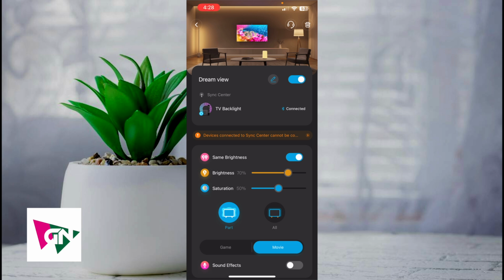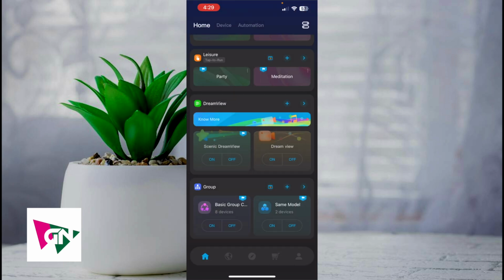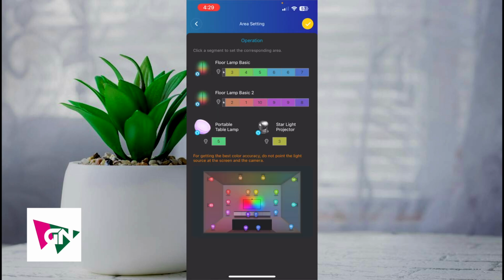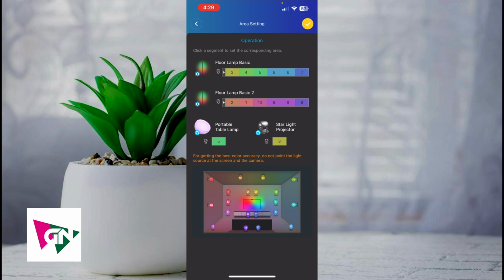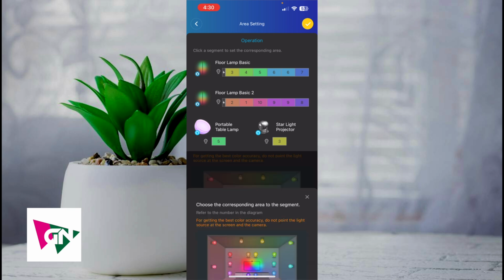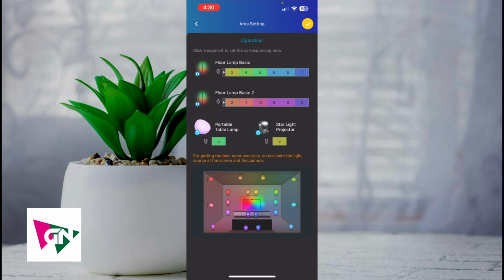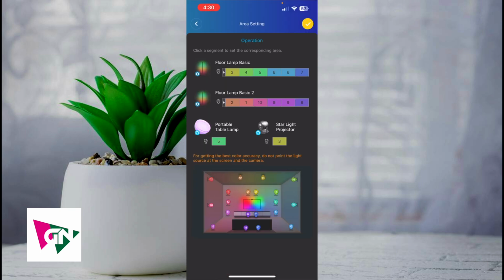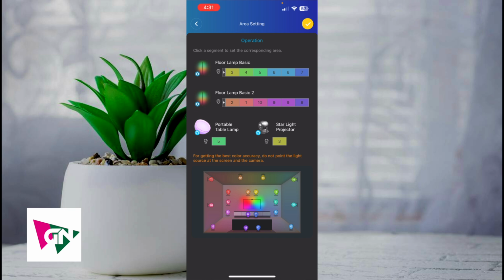How To Set Up Govee Scenic DreamView: SIMPLE & Easy Guide!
🟢 Check the Current Price for a Govee TV Backlight 3 (Amazon)
🟢 Check the Current Price for Govee TV Floor Lamps Used in My Setup (Amazon) How To Set Up Govee Scenic DreamView: SIMPLE & Easy Guide!

In this step-by-step guide, we’ll show you how to set up the Govee Scenic DreamView for an immersive lighting experience. Learn how to install the system, configure the settings, and sync the lights with your TV or monitor. Whether you’re enhancing your gaming setup or creating a cinematic atmosphere, this tutorial will help you get the most out of your Govee Scenic DreamView.